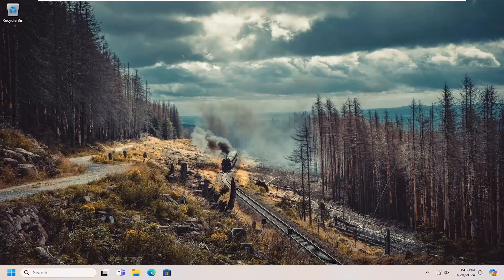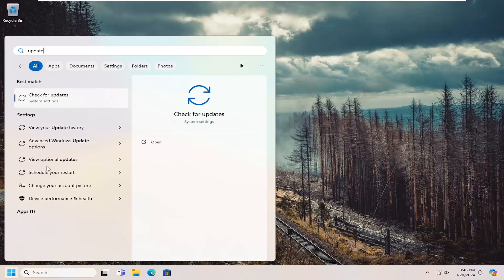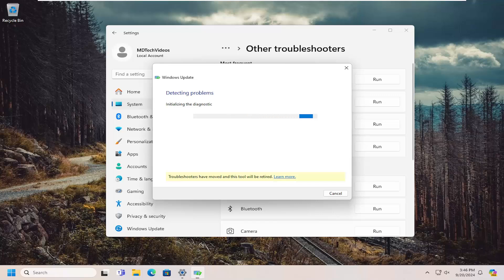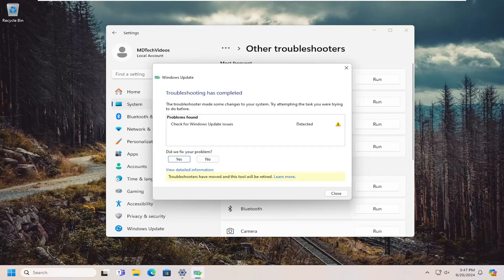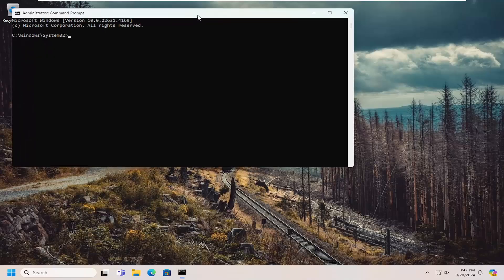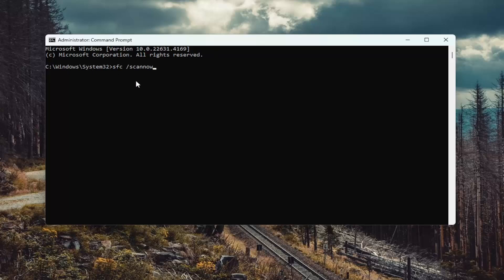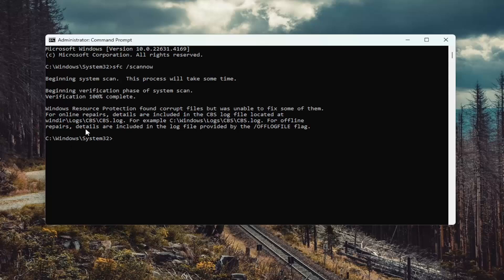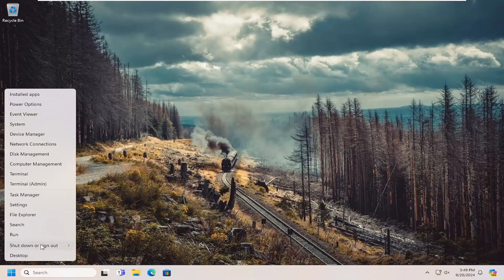How to Fix Protection Definition Update Failed Error Code: -2146762495 Windows 10/11 [Tutorial]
Many Windows users now consider Windows Defender a reliable security tool. However, it has flaws, and users often encounter errors.

Windows Defender typically receives automatic definition updates on Windows 10. A familiar issue users report is the error message “Protection Definition Update Failed” during these updates.

In this video, we address the "Protection Definition Update Failed Error Code: -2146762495" that can occur in Windows 10 and 11, hindering your system's security updates. This error often prevents your antivirus software from receiving essential updates, leaving your device vulnerable. We provide a step-by-step tutorial to help you troubleshoot and resolve this issue effectively.

We cover a range of solutions, including checking your internet connection, running Windows Update troubleshooter, and adjusting your system settings to allow updates. Additionally, we explain how to manually download and install the latest protection definitions if necessary. By following our clear instructions, you'll be able to fix this error code and ensure your system remains secure and up-to-date.